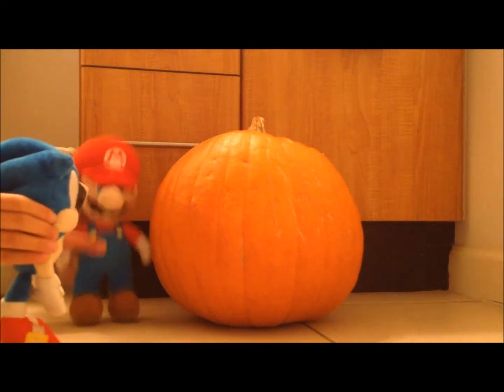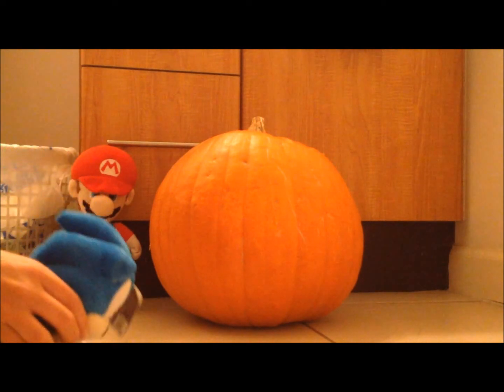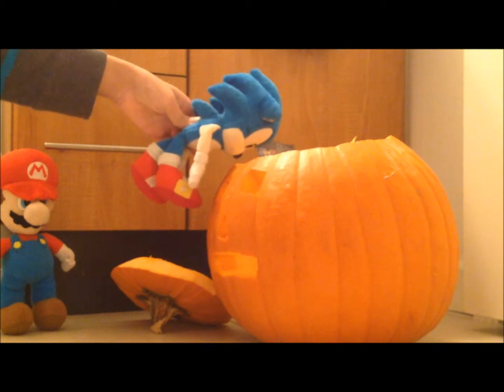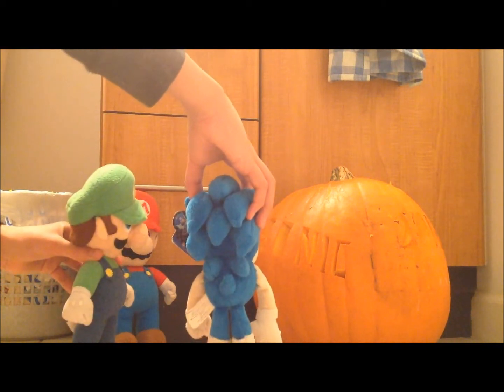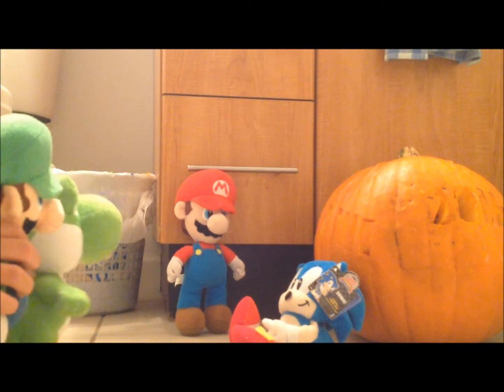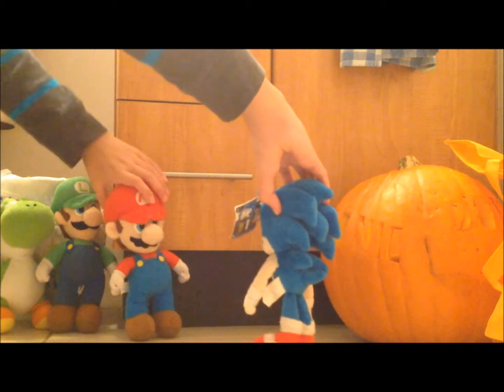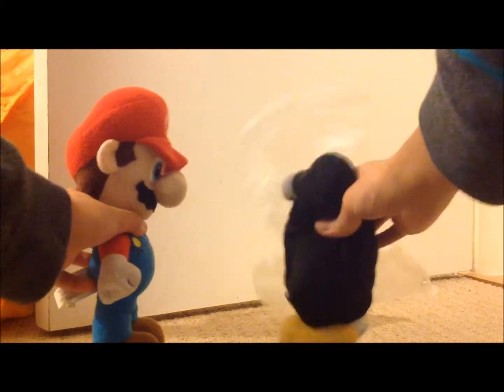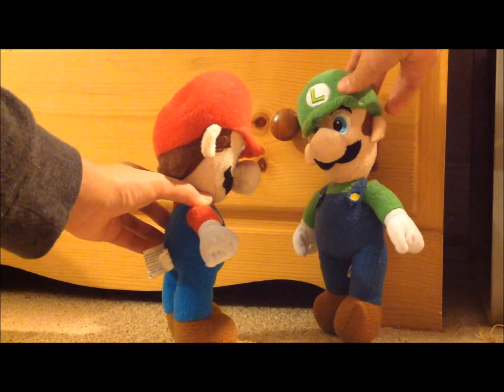Sonic's Epic Pumpkin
Vid, plot, pumpkin design © Mewpup/Mario & Sonic Dude 2016 (Don't copy ideas, use, edit, mention, or make a reaction or review vid)

Sonic carved a pumpkin that has already had seeds removed. Sonic carved a face, the year 2016, a stickman, and his name on it. Luigi was impressed of the pumpkin. Luigi let Yoshi look at the pumpkin. Yoshi was impressed too. As Sonic left, there were two people outside wanting candy. Mario didn't leave candies for them. Finally, Sonic left. Mario told Luigi that the stickman on the pumpkin was Mario holding a sword.

Mario brought a pumpkin for Sonic to carve cuz it was Halloween. He took out the seeds inside it. He brought it to Sonic for him to carve. “Today, you’re going to carve a pumpkin for yourself.”
“OK, so you’ve gotten the seeds out?”
“Yep. you can carve it right now.”
“OK, so you got any ideas?” Sonic just couldn’t decide in his head of what to carve, but Mario couldn’t read Sonic’s mind. Mario thought for a bit.
“Nope. This is your pumpkin. Draw the face first.”
Sonic thought of what face he should make, while holding the knife. “OK…” he grabbed the marker, “...let me think…” He thought of one. “OK.” He drew the face with square eyes and a rectangular mouth.. “OK. now let’s carve it, and I gotta be careful when I’m doing this.” He grabbed the knife to start carving the face, by stabbing the knife in the pumpkin, and cutting, at his best. He put the knife down. “So I’ve tried to copy it- my tracing but, this one looks better. So anyways, let’s look inside.” He looked inside from the top, just for whatever reason. “It’s actually quite clean in here.” The inside was smooth.
He continued by writing 2016 on it so he would remember  when he carved this pumpkin, but it would just rot and die. “So I wrote the year 2016 on the back just for fun.” He then carved it, just like the face. “So I put the year on this pumpkin. It doesn’t really look that good, but… anyways, I’m gonna put you onto… onto the pumpkin and my name on too.” He carved his name and Mario on it too (You might not see Mario, but I did carve him on. I just forgot where cuz it was just a stickman). “I’m done!”
Luigi came to see what was going on. “Sonic, that’s one of the coolest pumpkins I’ve ever seen. I can see a face, some kind of stickman, your name, and a year. that says 2016. I really like this pumpkin.” (Apparently, he could see through everything on his pumpkin by not even moving the pumpkin around.) “I’m gonna show Yoshi this.” Luigi went to bring Yoshi here who was also in the house.
Sonic exclaimed, “Check out this pumpkin that I made!”
Yoshi looked at the pumpkin, “Awesome! That is such a cool pumpkin!”
Luigi said, “Yeah. It is amazing.”
“That’s like the best pumpkin that I’ve ever seen!” Yoshi remembered the time, that Sonic should’ve been leaving. “You should go right now.”
Mario didn’t think that was a mean way for Yoshi to say it like that. “Yep. i’m going to get a bag.” He went to get an orange bag.
Sonic tried to lift the pumpkin, but his thin arms can’t do the job. “Mario, this pumpkin is very heavy. Can you help me put it in the bag?”
“I’ll do it.” Mario had a lot of that strength to lift it and put it in the bag by himself. Mario and Sonic went to the door.
Sonic said, “Mario, I’m going to take that bag.” He meant he wanted to keep that bag.
Mario let him, “OK. happy Halloween.”
Sonic opened the door to get out, but he saw two penguins, one dressed up as a ninja and the other one as a paramedic, dressed up for candy. The ninja came in with his bag.
“Trick-or-treat! Give me candy, now!”
Sonic didn’t know what to do. “Um, I’ll get someone else to do it.” Nor if mario had any candy. He chased Mario to deal with those two penguins.
After Mario came, the penguin said, “Trick-or-treat! Give me candy!”
Mario didn’t even buy any candies nor did anything for Halloween, except watching Sonic carve his pumpkin. “We don’t have candies today. i apologize for the inconvenience.”
“OK. But look! I don’t have candy!” Not a single one in the bag that he showed Mario at. Upset, the penguins left in a pure flash.
Sonic overheard them talking. He knew it was the right time to come back, even though he could just ignore ‘em and leave speechless. “Now you can go.” Mario then later walked to Luigi to play with him.
Luigi asked, “Mario, what was the stickman supposed to be on Sonic’s pumpkin?”
“That’s supposed to be me, holding a sword.”

What four words best describes your costume?